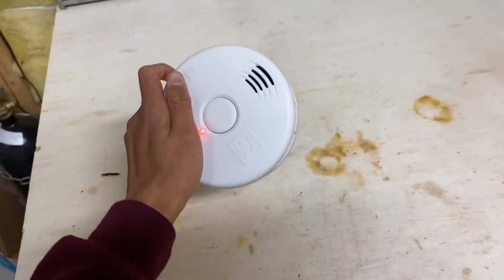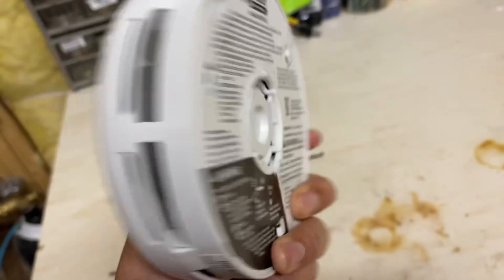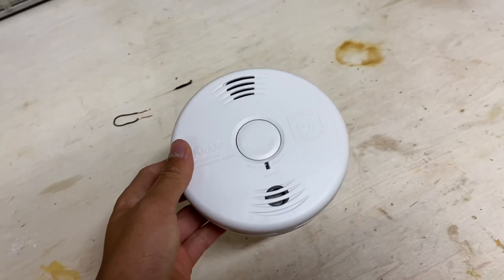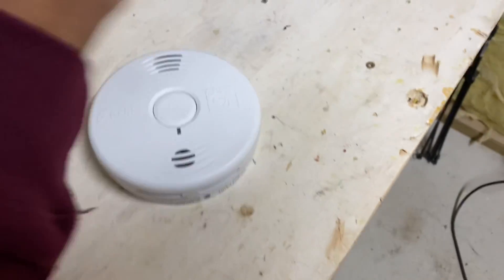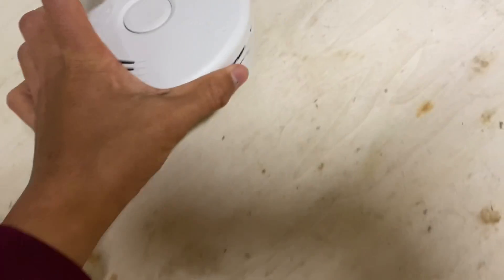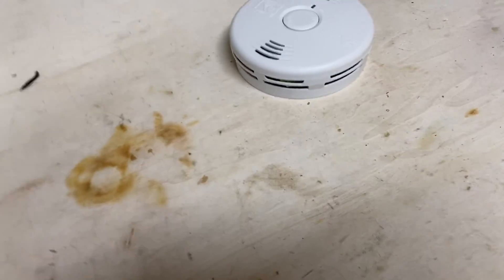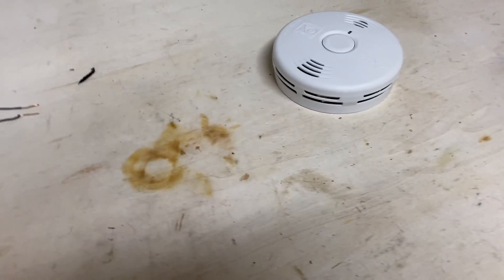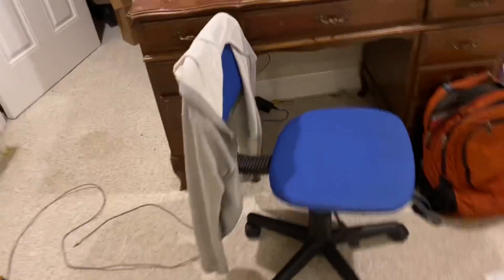Night of the annoying smoke alarm